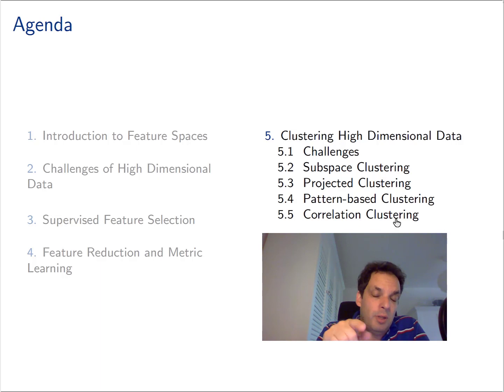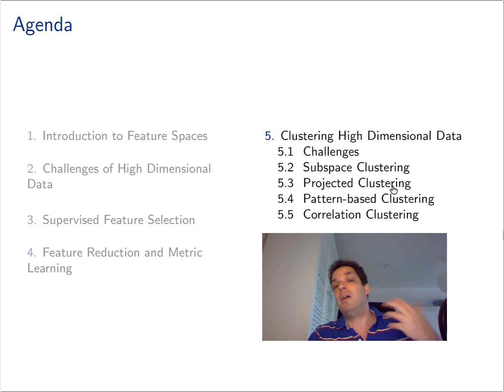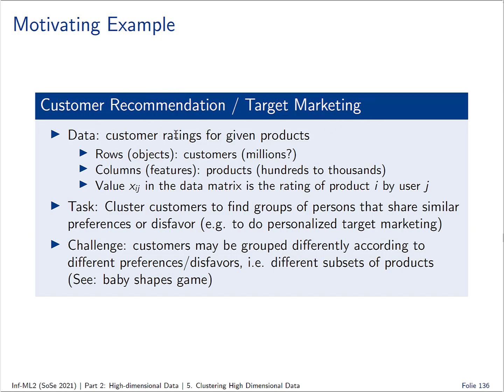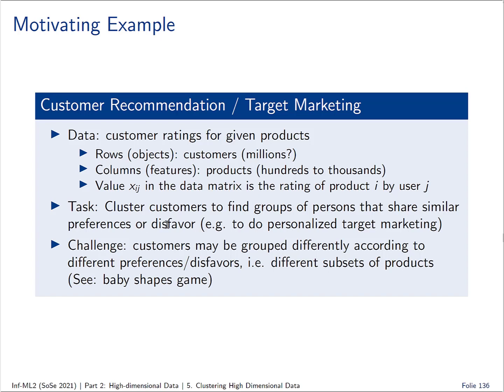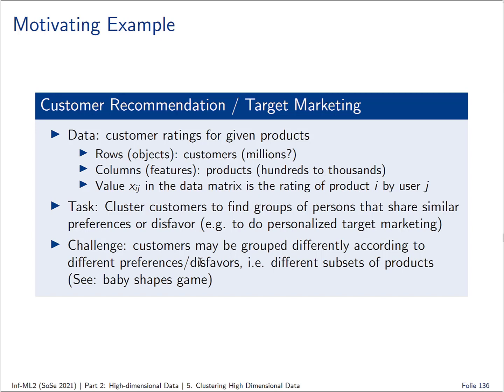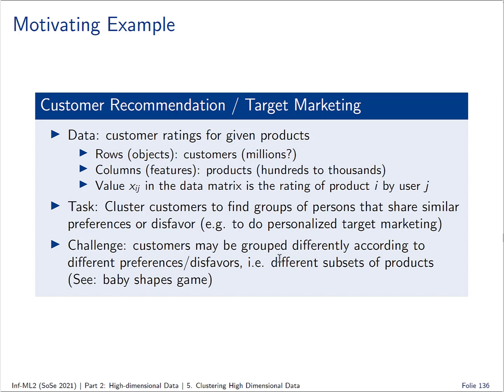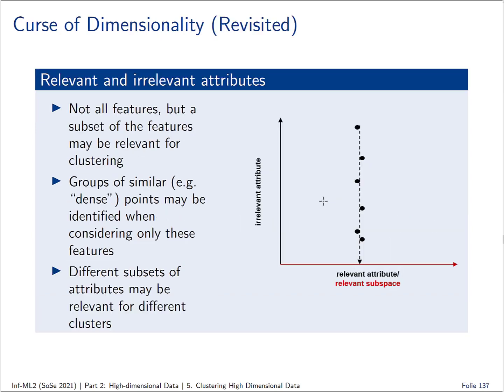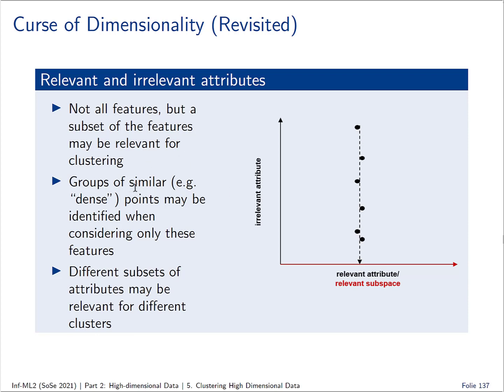02 HDD 04 01